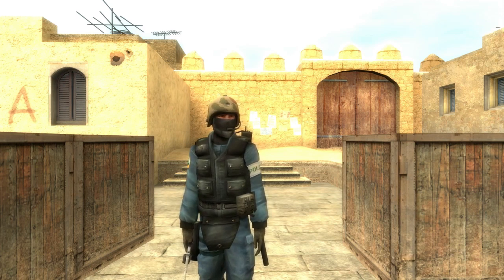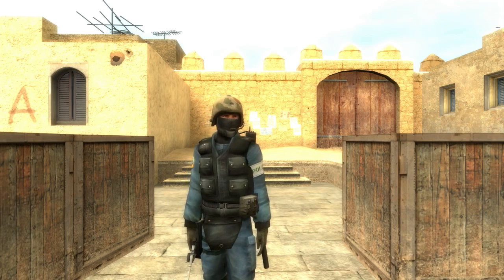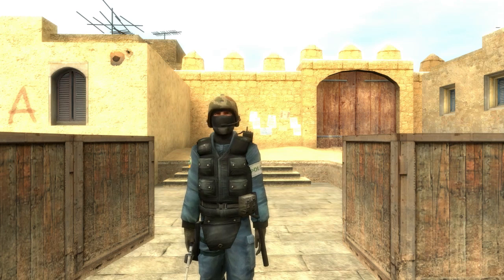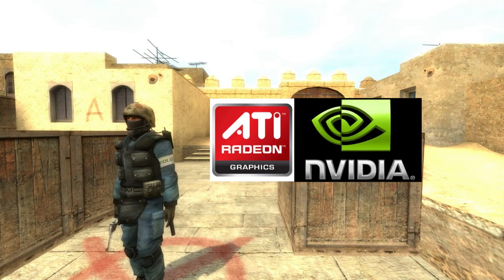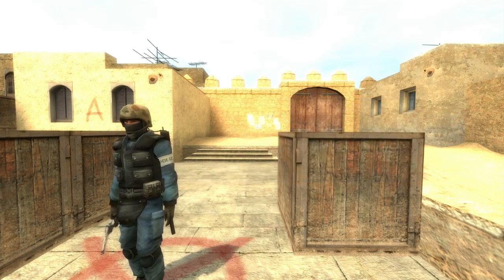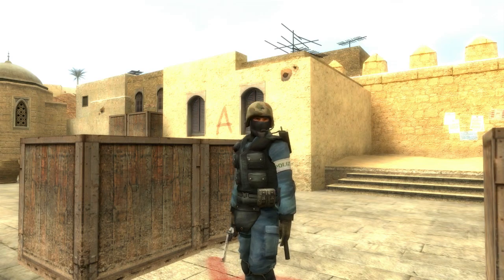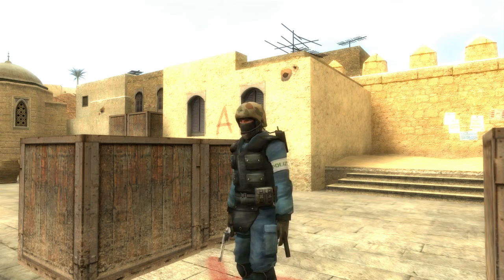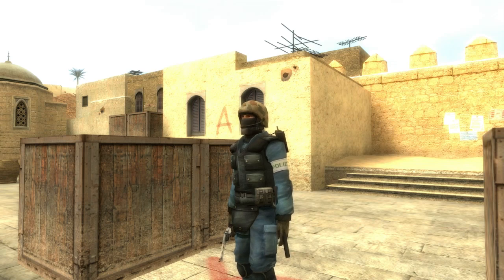Building a Pc - Graphics Cards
Make your games run faster and smoother